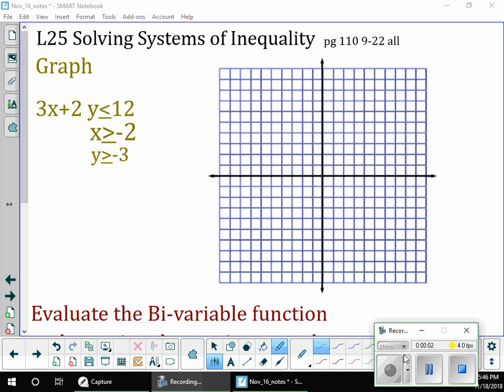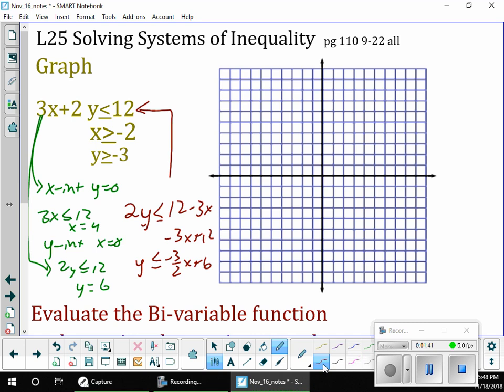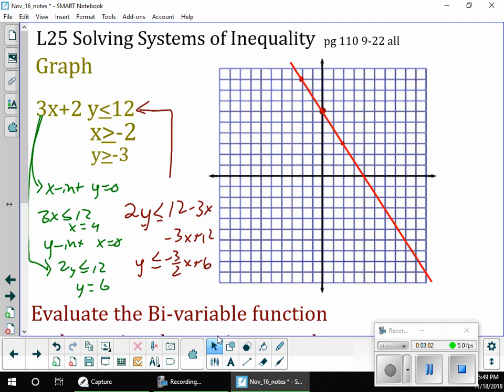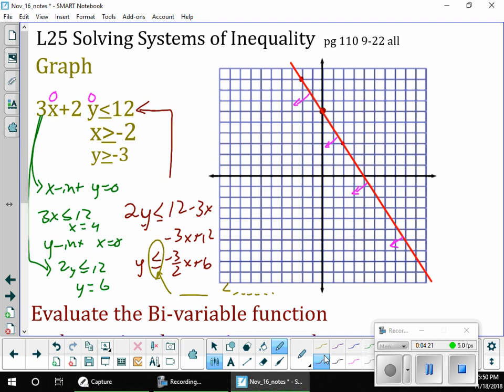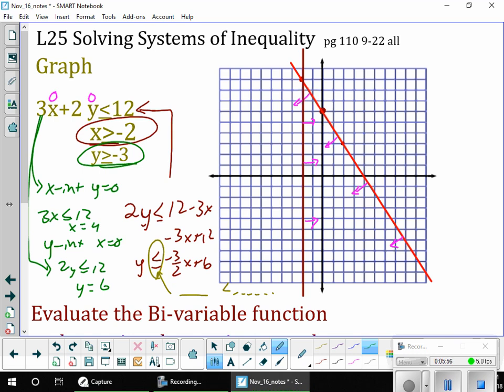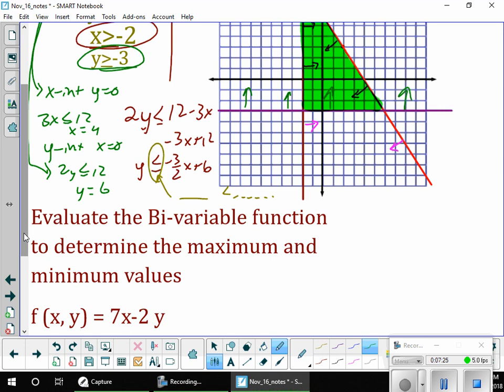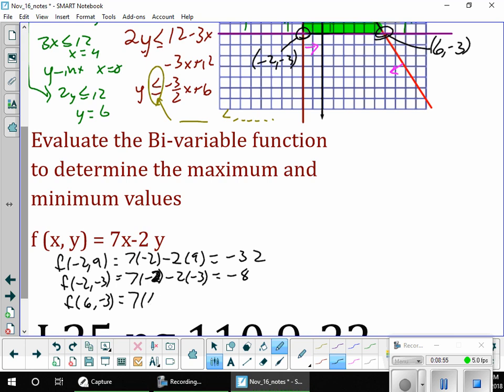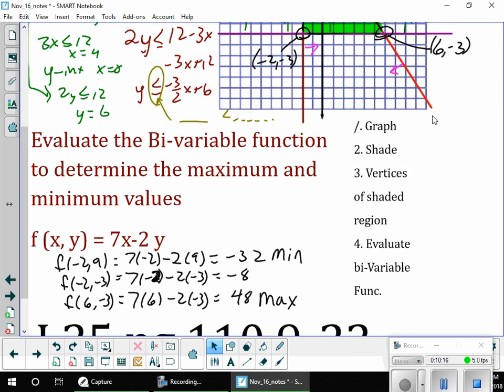L25 Systems Inequalities